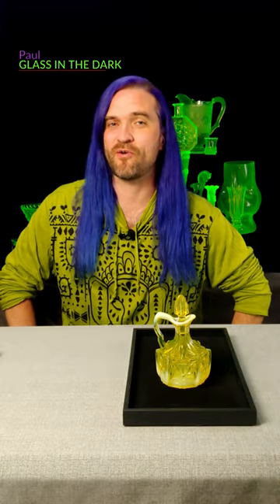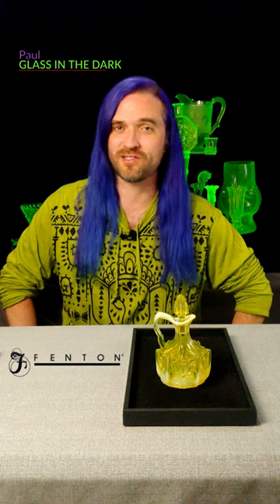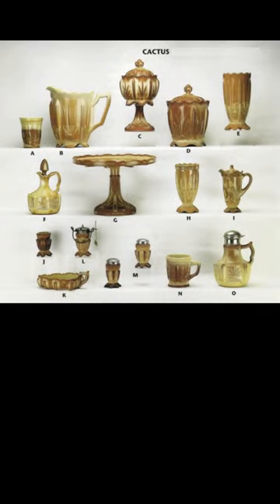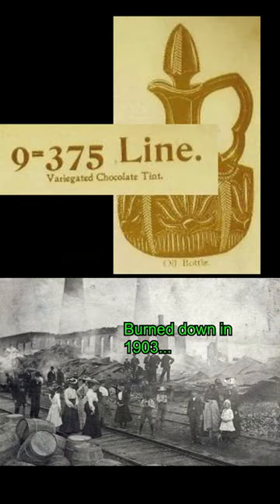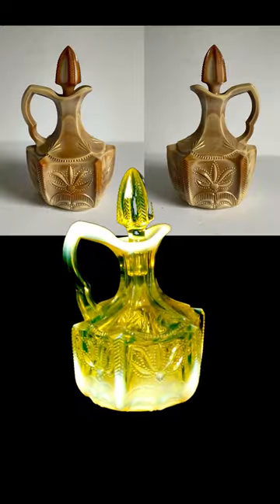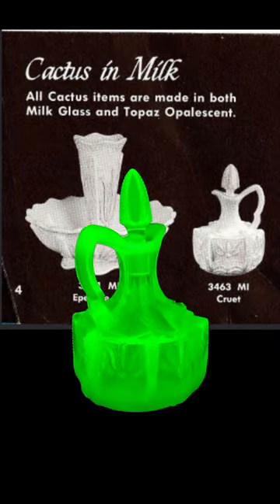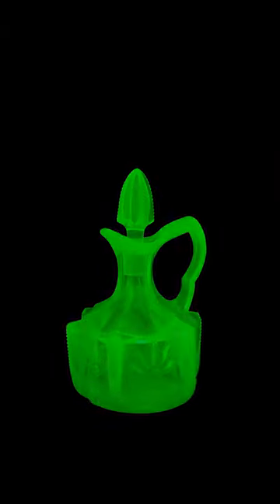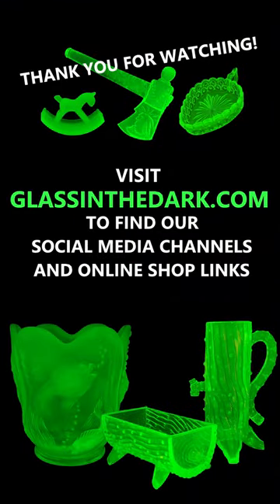Fenton Art Glass Cactus Cruet in Topaz Opalescent Glass - Collection Inspection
This week's spotlight piece is a Fenton Art Glass Cactus Cruet!

The pattern has been produced by several glass companies, including Indiana Tumbler and Goblet co, as well as Fenton Art Glass. The original molds were lost when Indiana Tumbler and Goblet Co burned down in 1903, but the pattern lives on through several recreations.

Do you have any pieces of Uranium Glass you'd like us to shine a spotlight onto? Tell us about it in the comments!